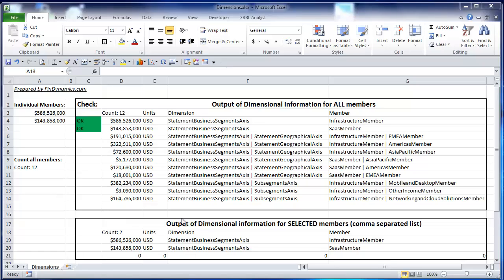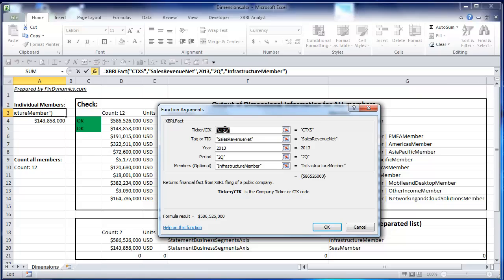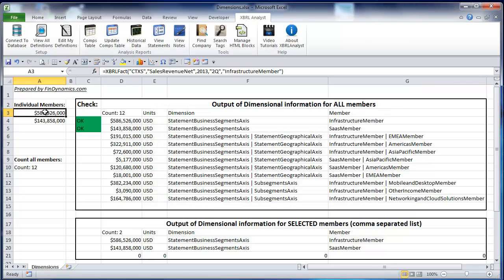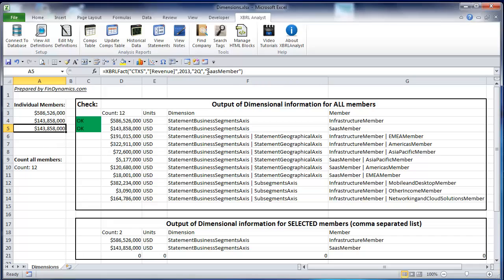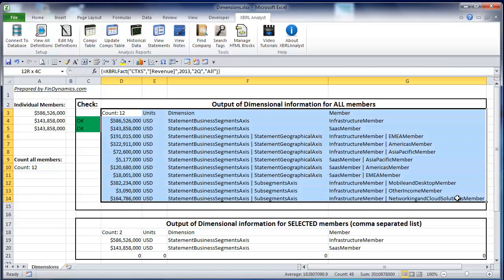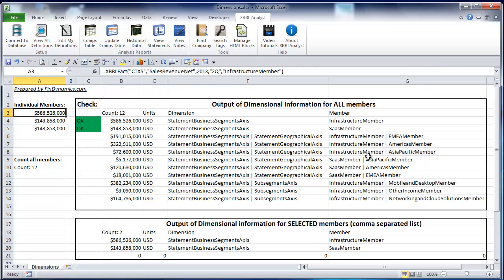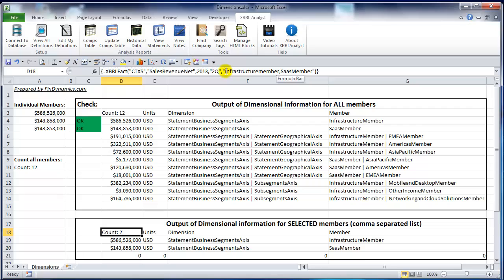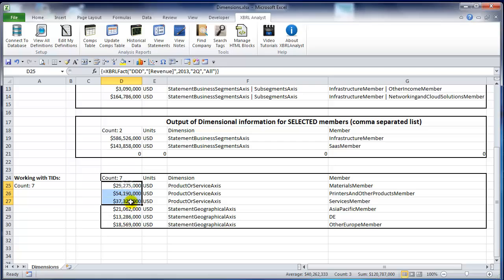Using XBRL Dimensional Information in Excel with XBRLAnalyst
This tutorial explains how to use XBRLFact to pull dimensional information directly from SEC reports in XBRLAnalyst, directly in Microsoft Excel. For example, it shows how to obtain business segment and geographical members of Revenue.

XBRLAnalyst is a data service that brings financial data from 10-K, 10-Q and other reports of public companies directly to Excel in the form on an easy-to-install add-in. You will be able to view and load financial statements and footnotes. It provides tools to search and screen company reports by financial metrics or keywords.